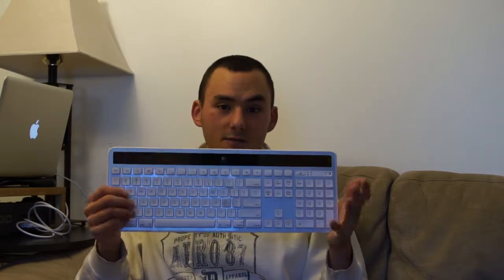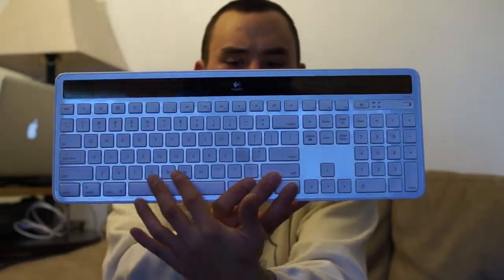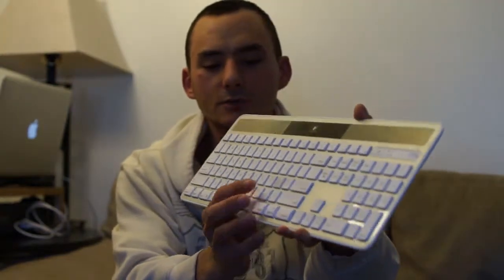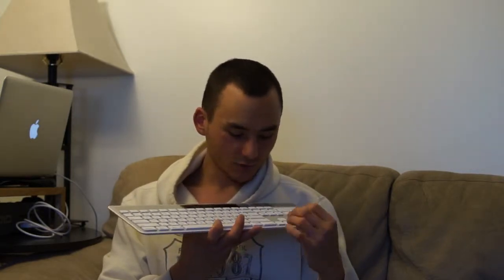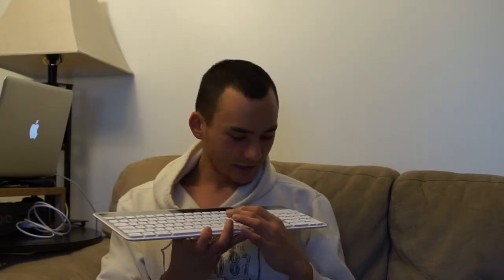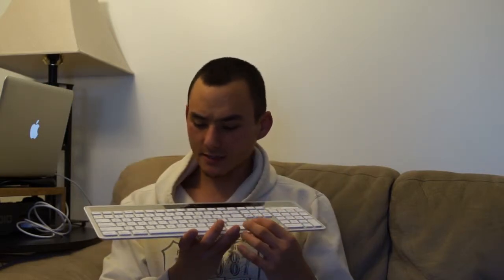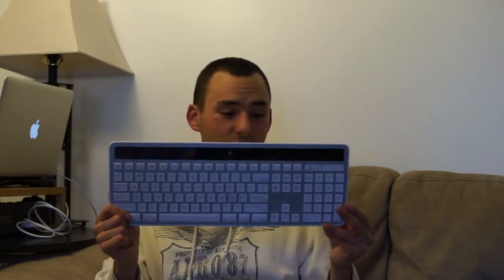Favorite MAC Wireless Keyboard Update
So far so good other than the discoloring or dirtying of the keys.  But it works really nice.